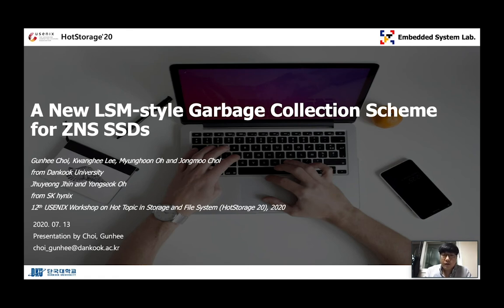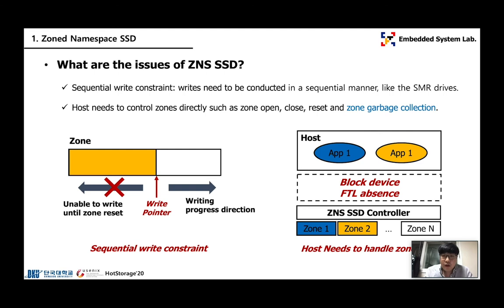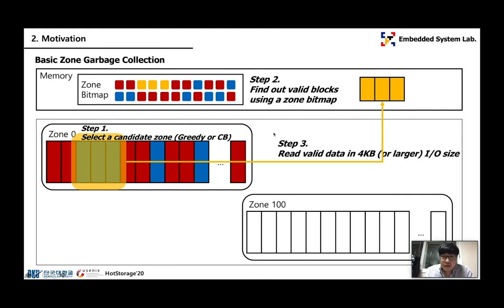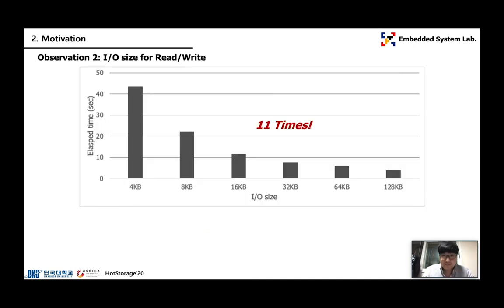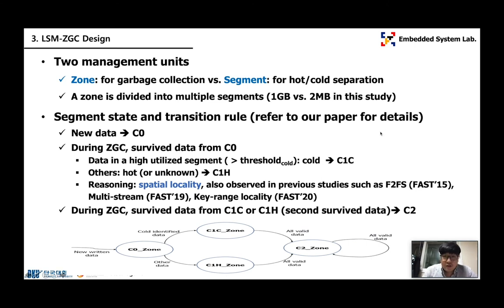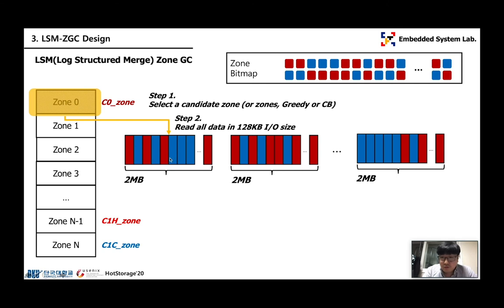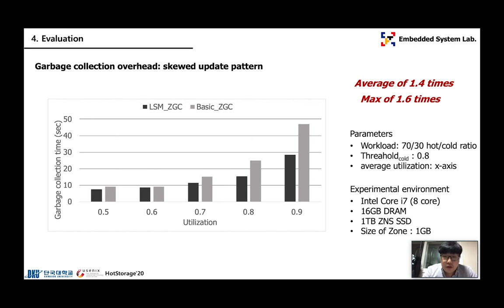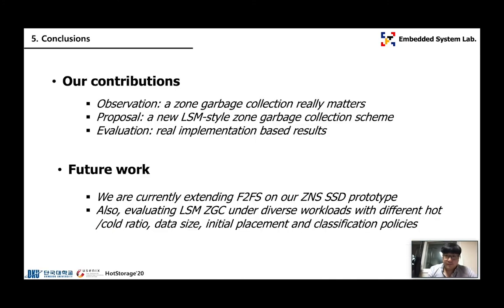HotStorage '20 - A New LSM-style Garbage Collection Scheme for ZNS SSDs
A New LSM-style Garbage Collection Scheme for ZNS SSDs

Gunhee Choi, Kwanghee Lee, Myunghoon Oh, and Jongmoo Choi, Dankook University; Jhuyeong Jhin and Yongseok Oh, SK Hynix

This paper explores how to design a garbage collection scheme for ZNS (Zoned NameSpace) SSDs (Solid State Drives). We first show that a naive garbage collection based on a zone unit incurs a long latency due to the huge size of a zone. To overcome this problem, we devise a new scheme, we refer to it as LSM_ZGC (Log-Structured Merge style Zone Garbage Collection), that makes use of the following three features: segment based fine-grained garbage collection, reading both valid and invalid data in a group manner, and merging different data into separate zones. Our proposal can exploit the internal parallelism of a zone and reduce the utilization of a candidate zone by segregating hot and cold data. Real implementation based experimental results show that our scheme can enhance performance by 1.9 times on average.